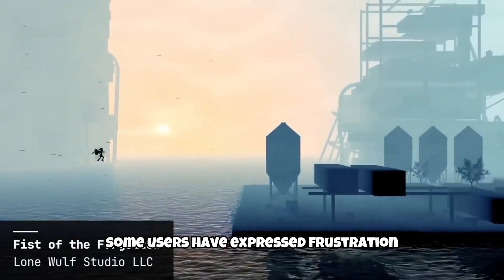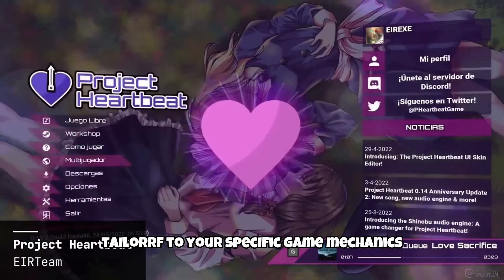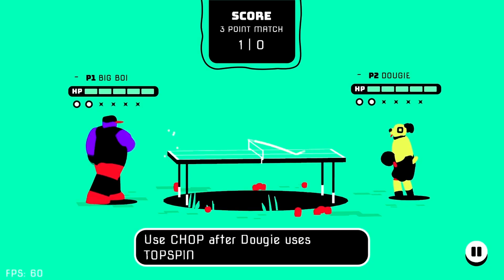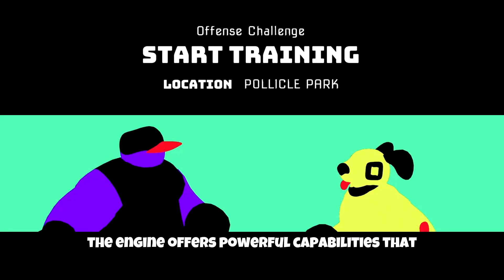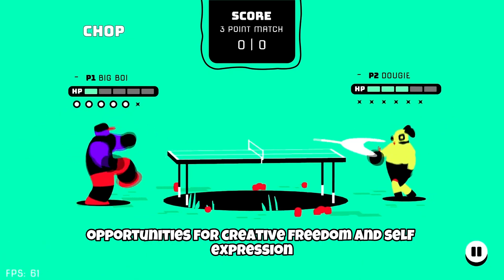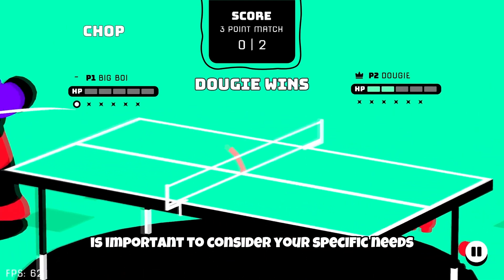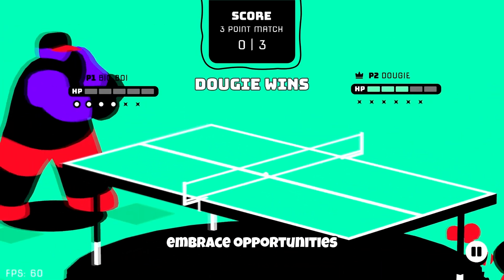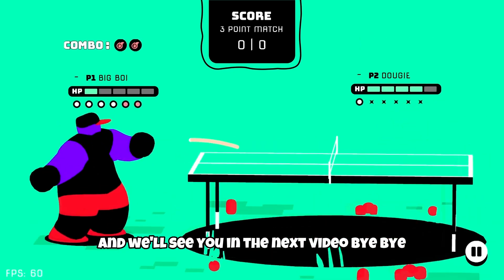❌Should you STOP USING GODOT?🤬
Are you considering using Godot to create your next game? Well, hold on for a moment. In this video, we're going to take a closer look at the pros and cons of using Godot as a game engine. You've probably heard the arguments on both sides, with some praising its ease of use and growing user base, while others express concerns about its limitations. I recently posted a short video discussing Godot's physics, and the response was overwhelming. It became a hot topic, sparking a lot of debate and curiosity. So, I decided to delve deeper and bring you this comprehensive video, where we'll explore whether Godot is truly the best choice for your game development journey. Stick around until the end to discover whether you should stick with Godot or explore alternative engines. Without further ado, let's jump right in!

⏰TIME MARKS⏱️
00:00 Introduction
01:00 Physics
03:20 Lack of Job
05:20 Pros of Using Godot
07:16 YouTube Shorts Influence
08:19 Conclusion